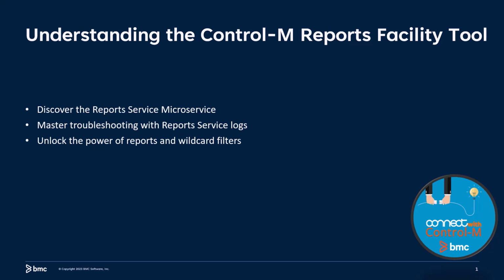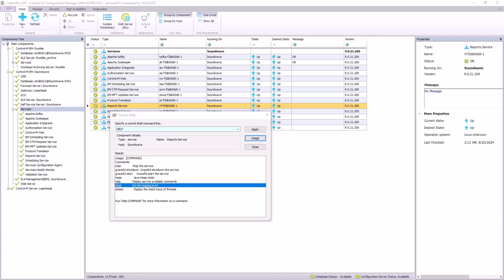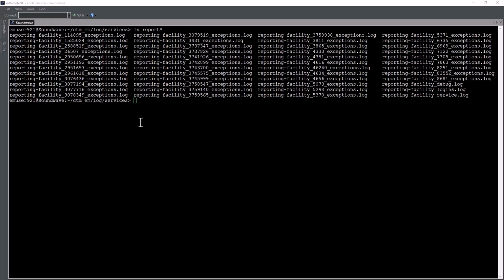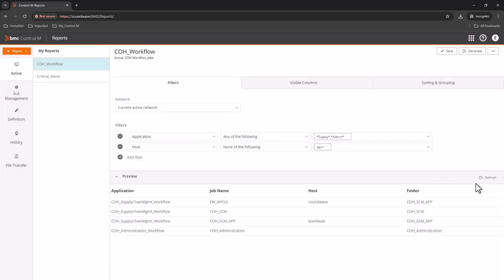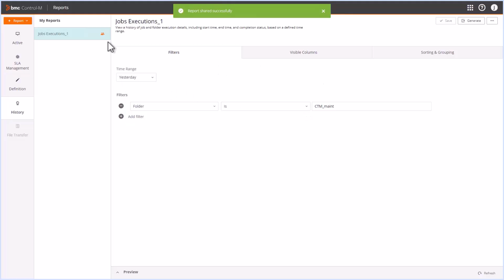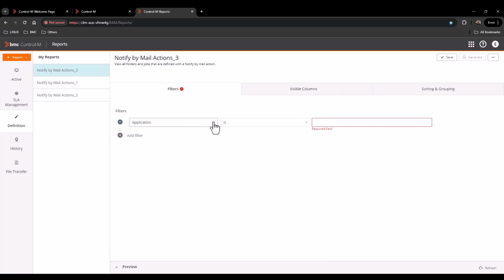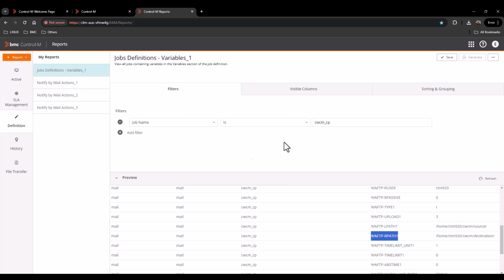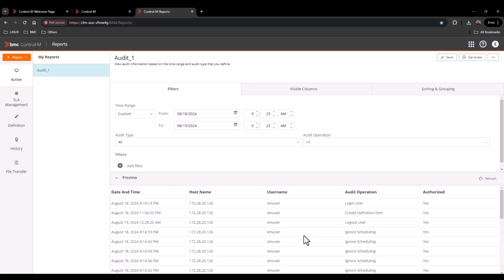CWCM: Taking the most of the Report Tool in Control-M 9.0.21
Understanding the Control-M Report Tool: Discover the microservices involved and learn how to locate logs for troubleshooting.

Sharing reports: Demonstrate how to share reports among users within your organization without exporting or importing them.

Getting useful reports: Understand the report types we may use to get specific information from your workflow